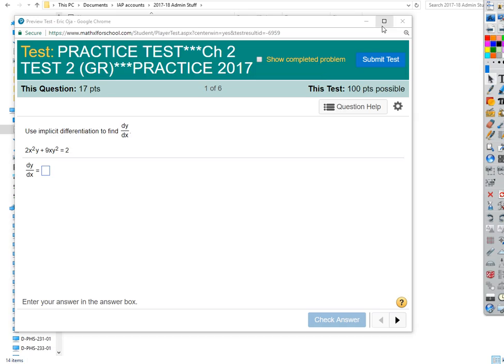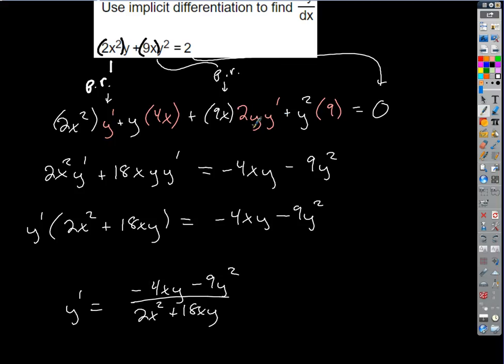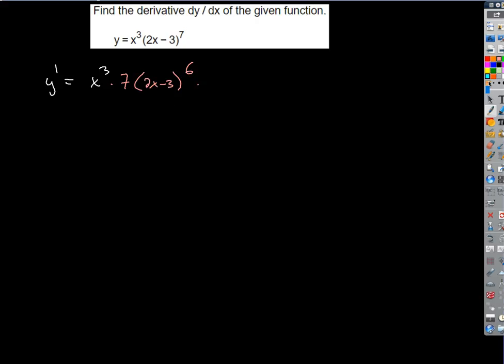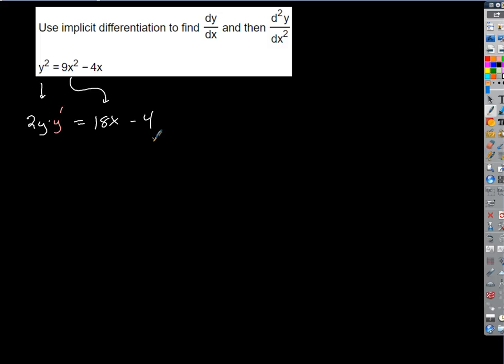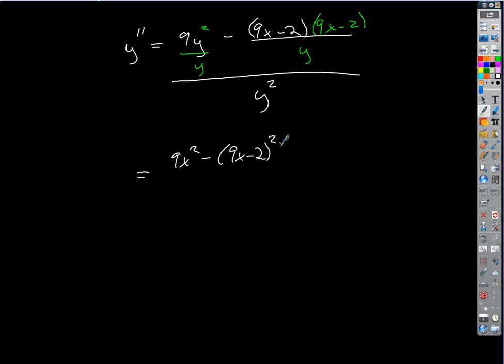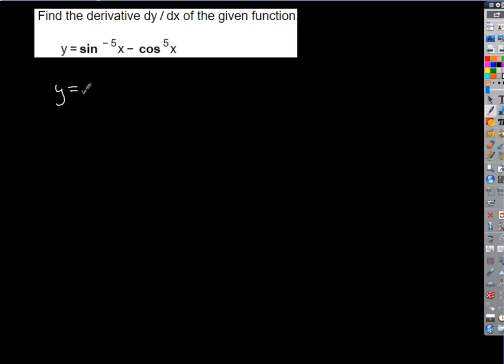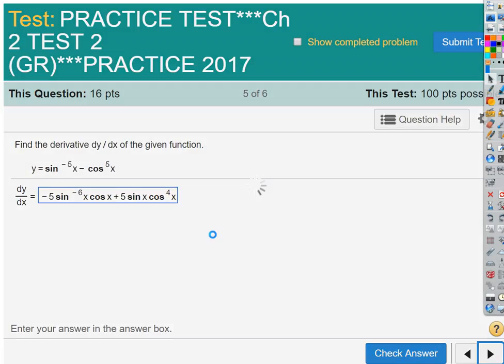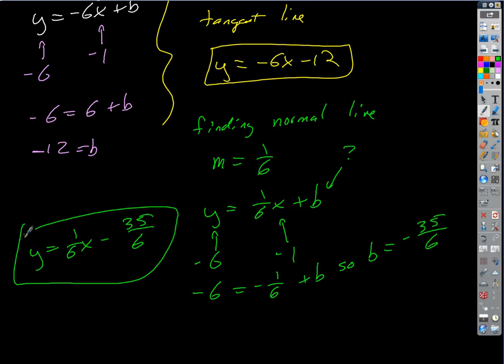2017 11 20 Test Review